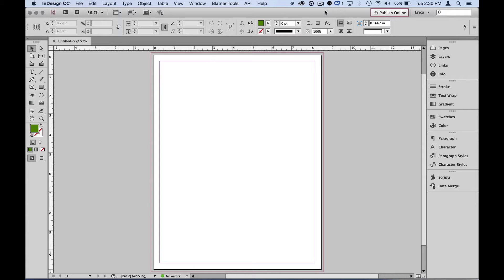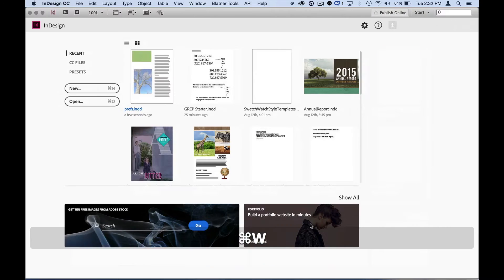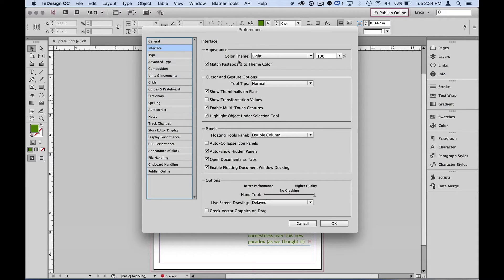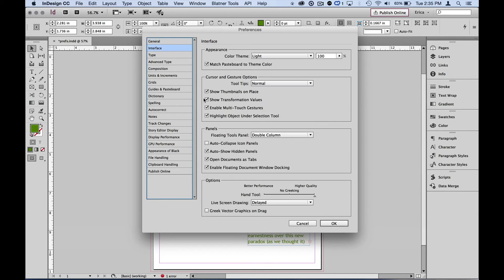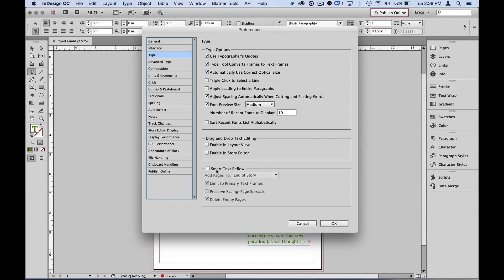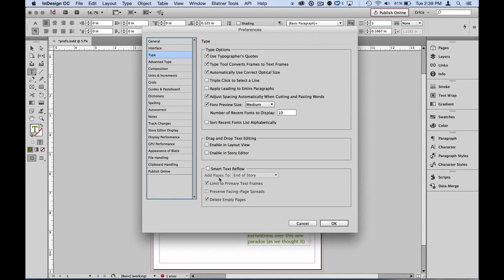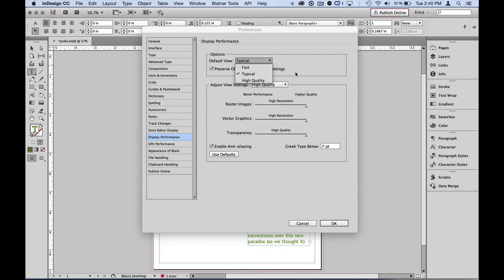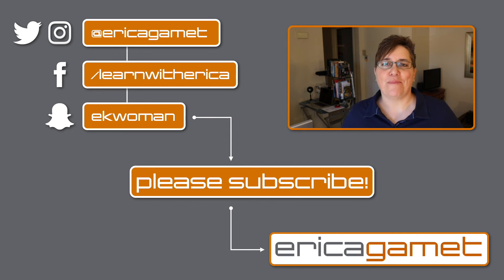INDESIGN: Setting Preferences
There are so many preferences to set in InDesign! In this video, I show you a couple of them that I like to set, and explain what they do.

What's your go-to preference that you have to make sure is set in each version of InDesign? Let me know!

Also, let me know what other types of things you want me to talk about and demo in future videos.